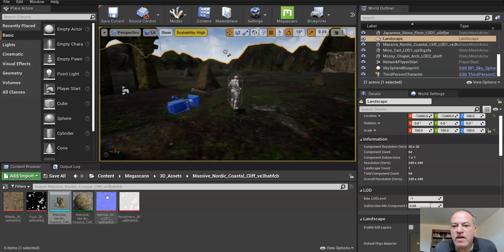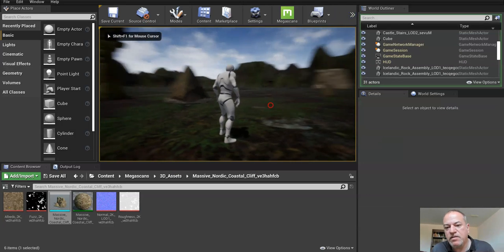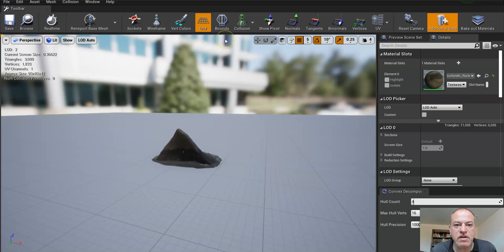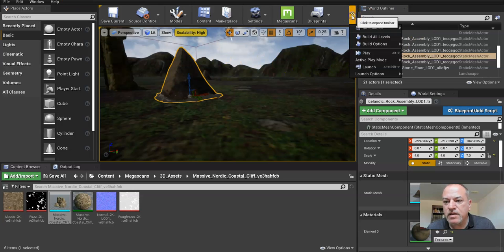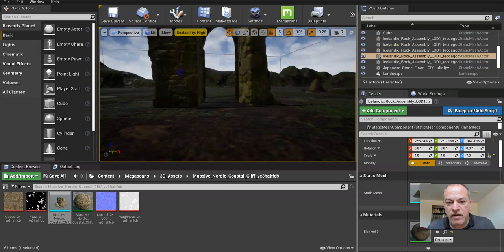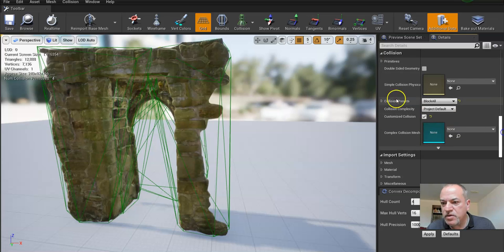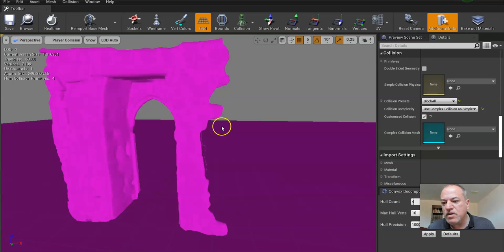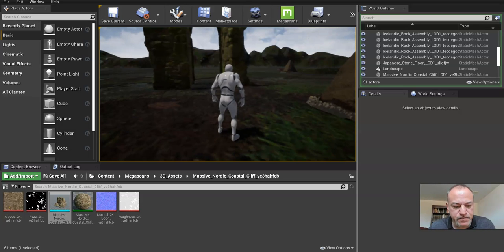PLUG/PLAY-How to Create an Environment in Unreal Engine for HS Students-Vid 12B-Collisions